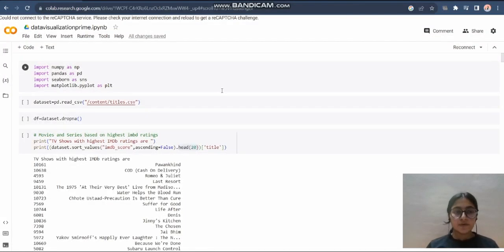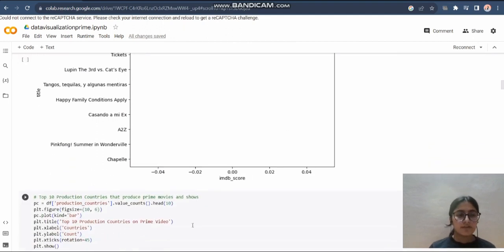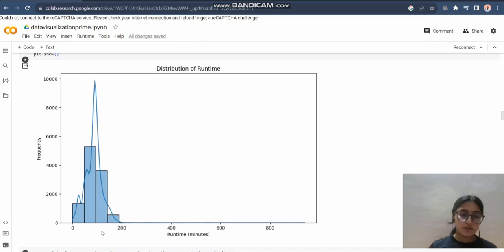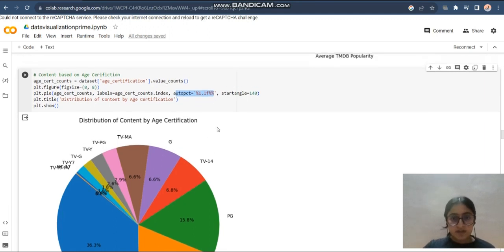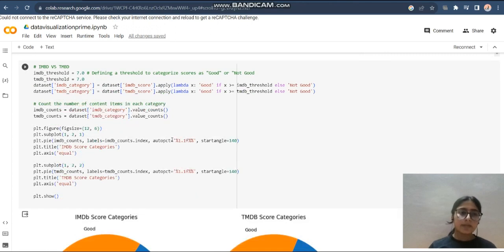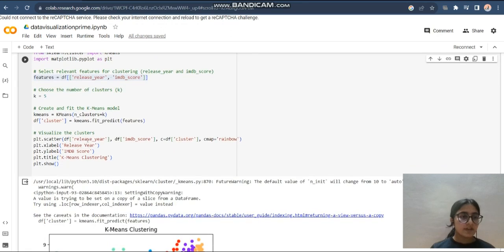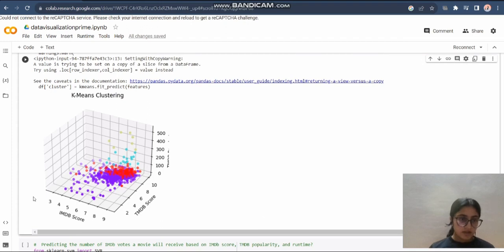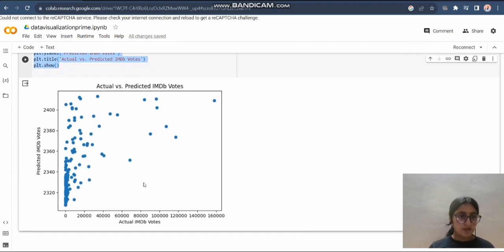📊 **Data Visualization on Prime Videos and Shows Using Python** 🎥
Dive into the fascinating world of data visualization as we analyze Prime Video content! In this video, we’ll use Python to explore and visualize data on popular movies, TV shows, genres, ratings, and more. Whether you're a data enthusiast, a Python developer, or just curious about how analytics can uncover trends in streaming platforms, this video is for you!

 🛠️ Topics Covered:
- Importing and cleaning Prime Video datasets 📂
- Visualizing viewer ratings and reviews ⭐
- Insights on top-performing genres and trending shows 🎬
- Using libraries like Matplotlib, Seaborn, and Plotly for interactive graphs 📈
- Data-driven storytelling with Python!

Tools & Libraries:
- Python
- Pandas
- Matplotlib
- Seaborn